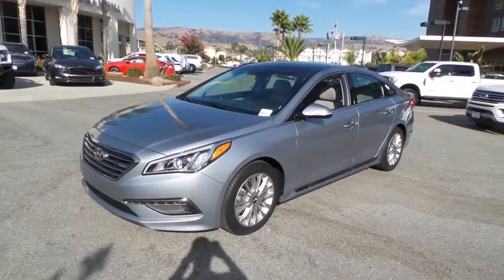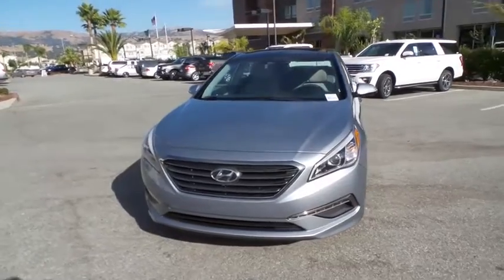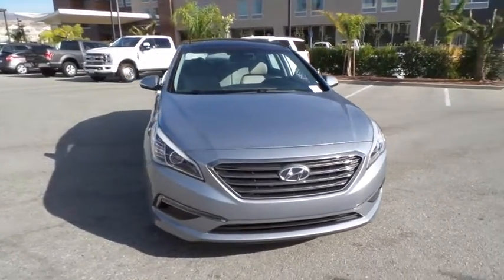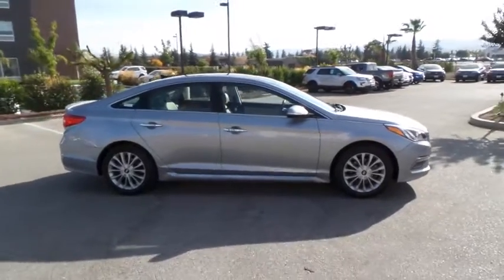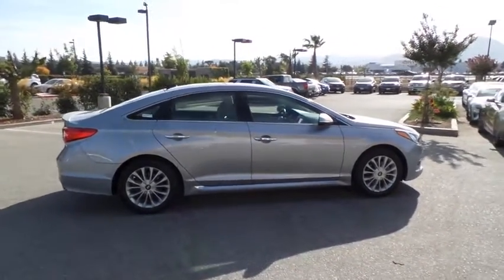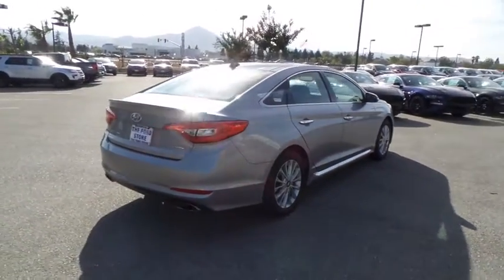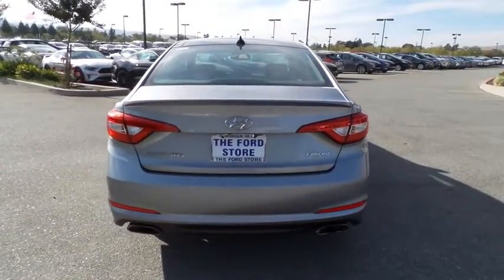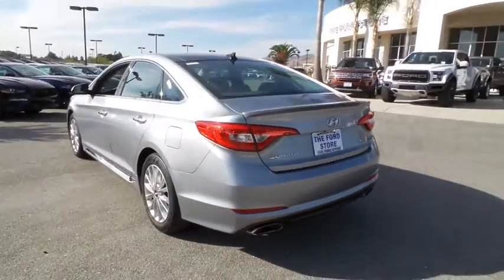2015 Hyundai Sonata San Jose, Morgan Hill, Gilroy, Sunnyvale, Fremont, CA 392487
2015 Hyundai Sonata

2015 Hyundai Sonata Limited shale gray metallic CARFAX One-Owner. 2015 Hyundai Sonata Limited in shale gray metallic with gray Leather, Carfax One Owner, Navigation/GPS, Moonroof/Sunroof, Clean Carfax No Accidents.brbr35/24 Highway/City MPGbrbrAwards:br  * 2015 KBB.com 15 Best Family Cars   * 2015 KBB.com 10 Best Sedans Under $25,000brWe put our best price online and on the car so you don't waste time and energy trying to figure out what you'll actually pay. We sell high quality pre-owned vehicles at extremely low prices with out any games, gimmicks, or high-pressure tactics. We do business the way business should be done.